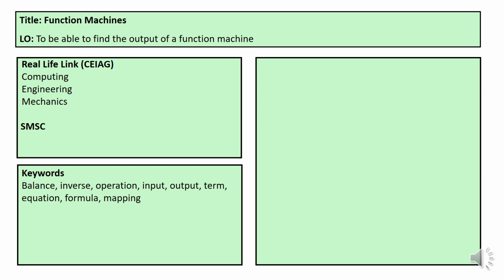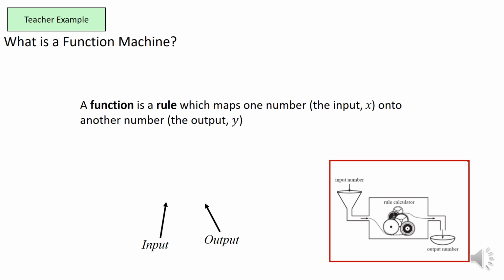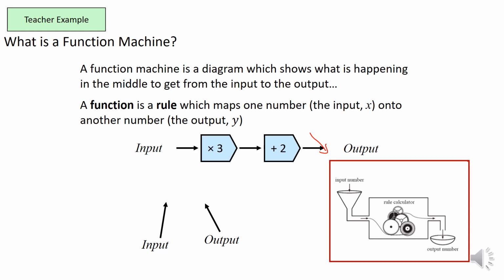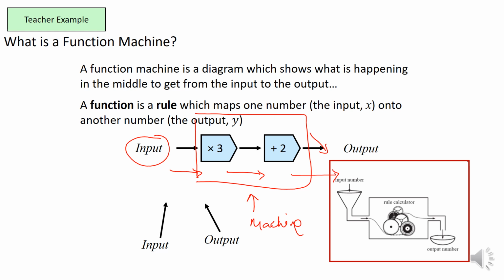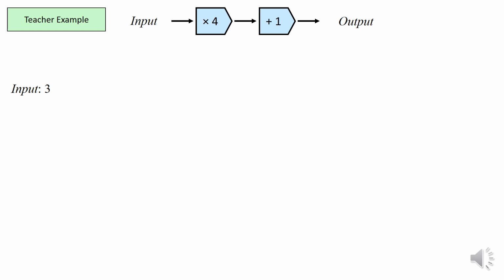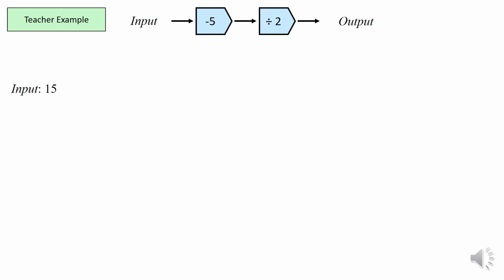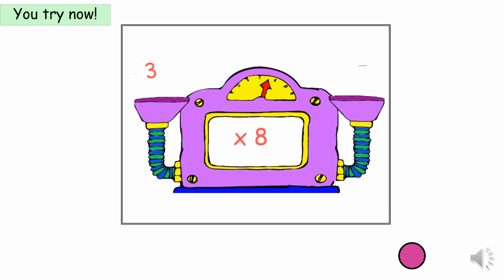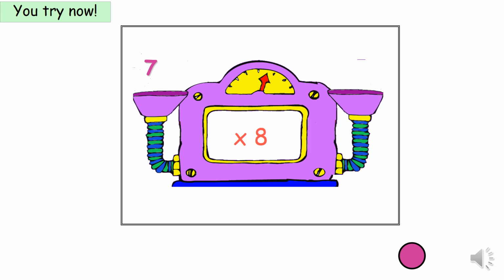Maths - Function Machines Yr 7 (F)